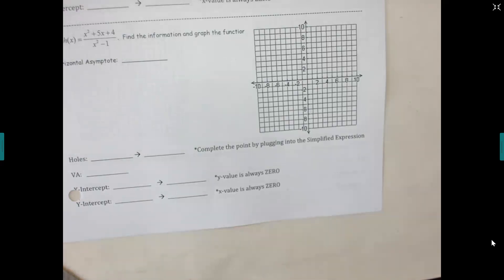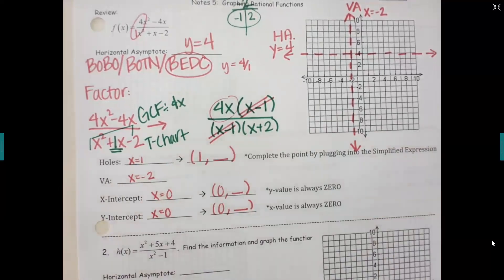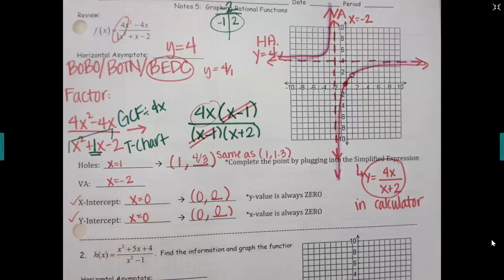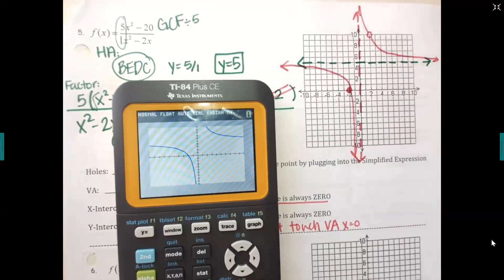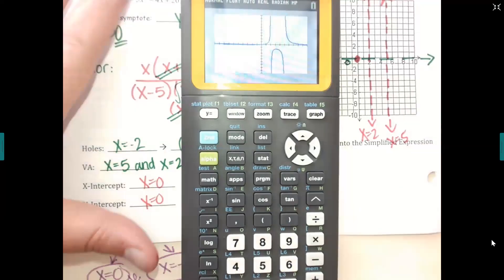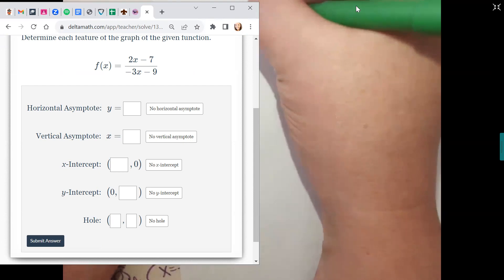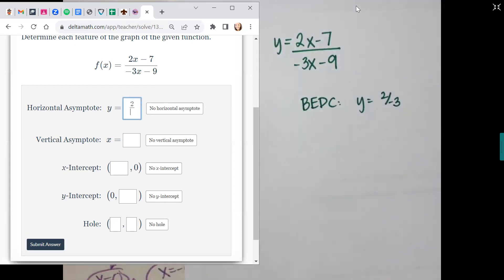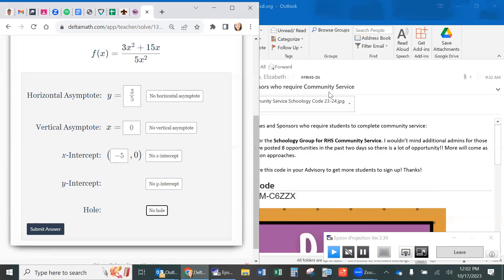Notes: Graphing Rational Functions